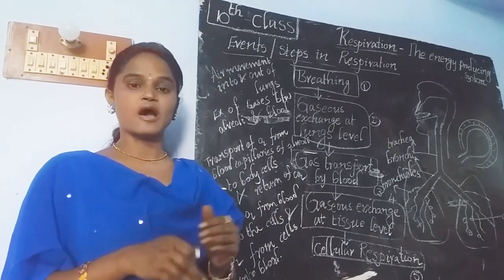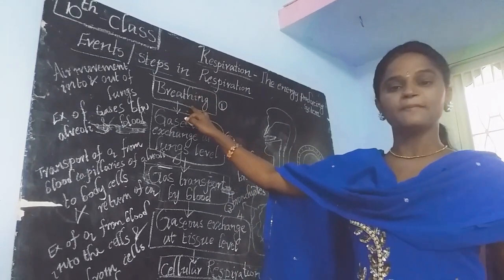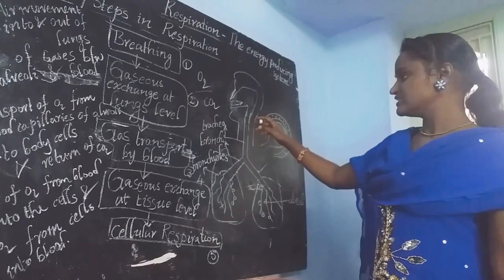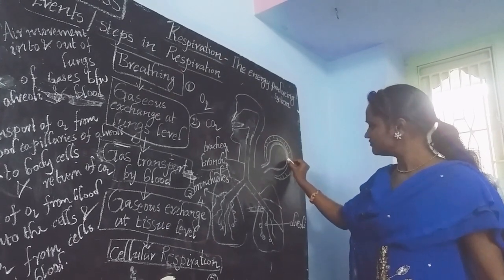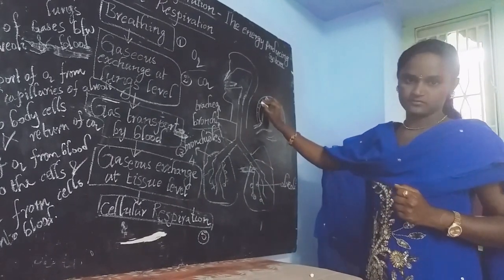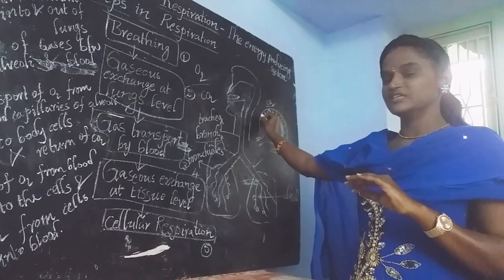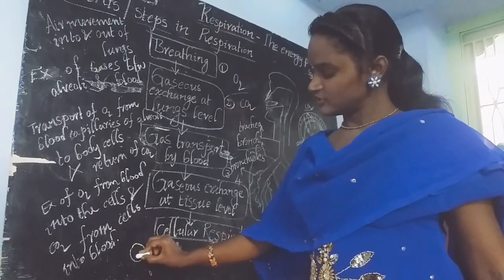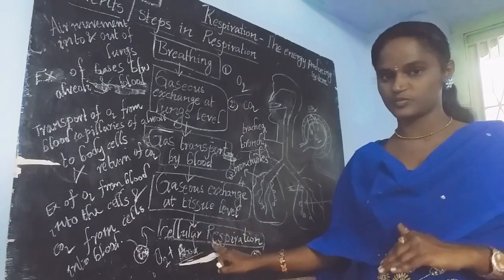10th class biology// Events or steps in Respiration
class biology// Events or steps in Respiration
2nd lesson